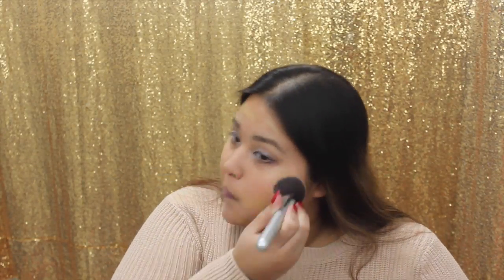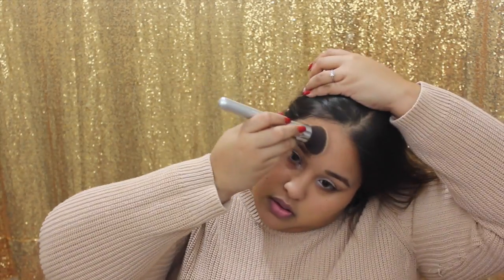ABH Stick Foundation Review...Makeupbyara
Hey beauties I have a quick review on the Anastasia Beverly Hills Stick Foundation for you.

and other random ones from the drugstore.

• EDITING & FILM EQUIPMENT: Imovie & Canon t3i.